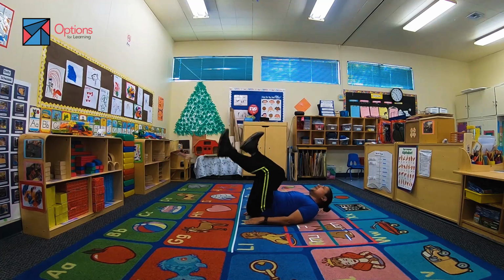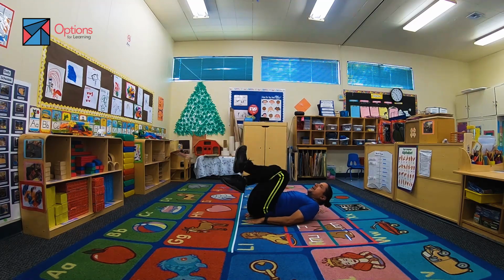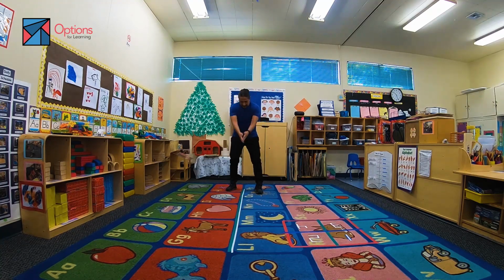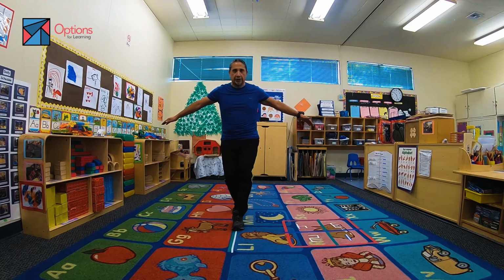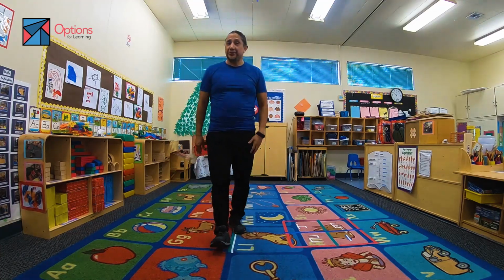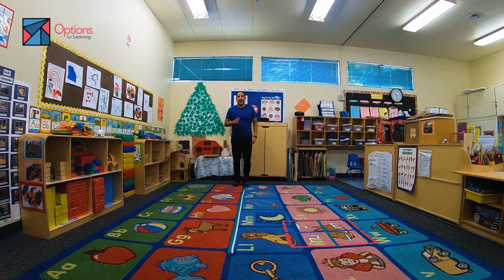Strength and Balance Exercise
Full-day Preschool - Exercises to keep a healthy body with Merwin Calza-Rodriguez